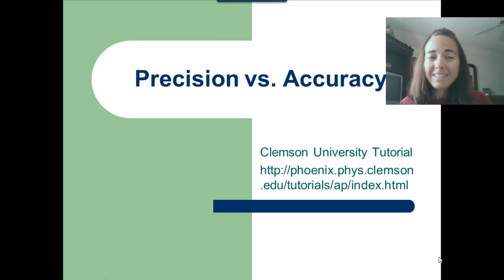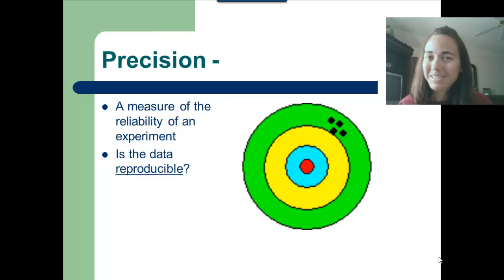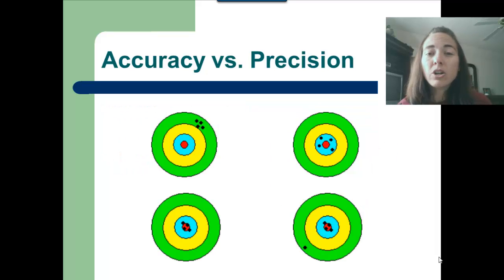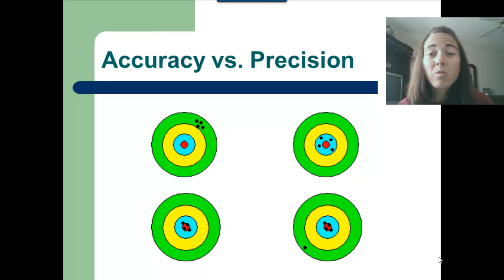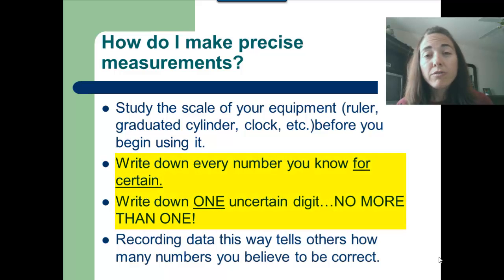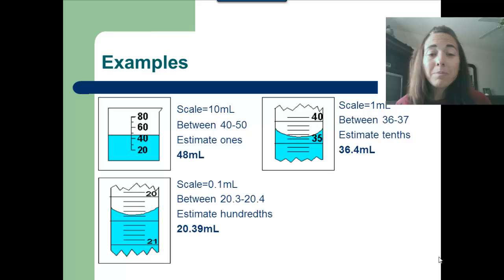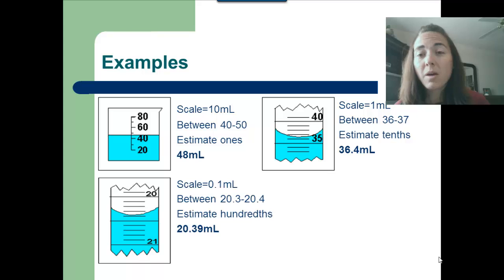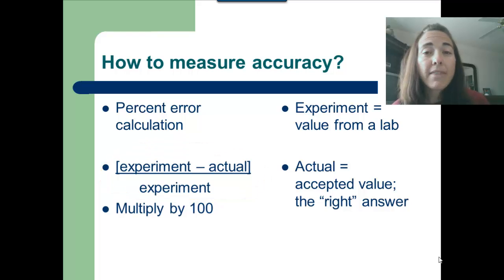Accuracy and precision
Defines accuracy and precision with examples and explains percent error calculation